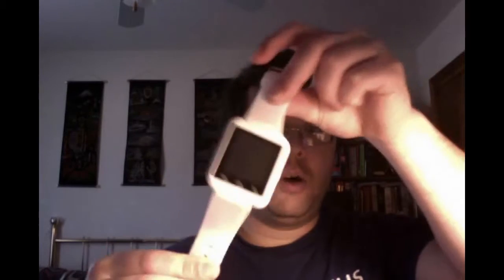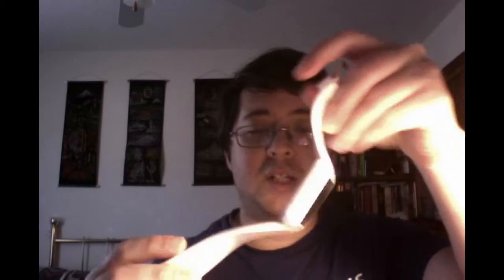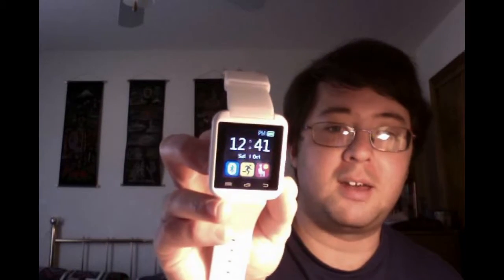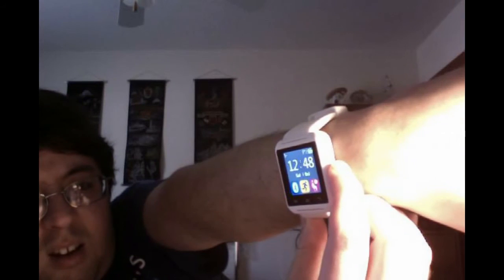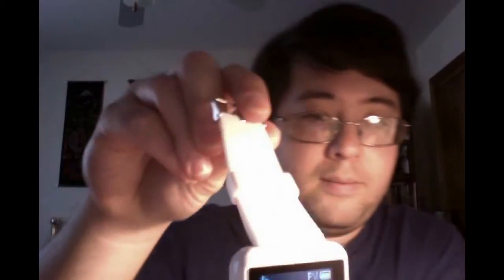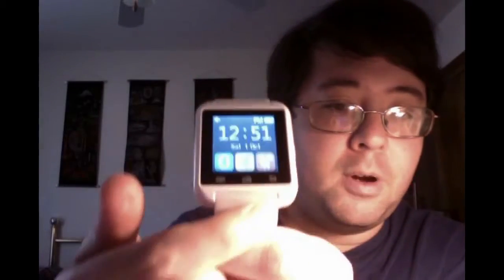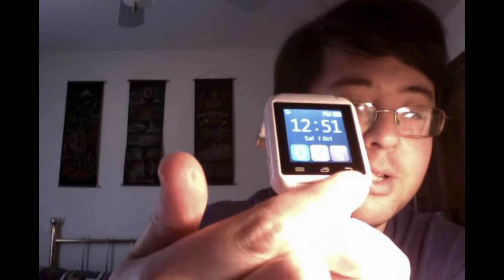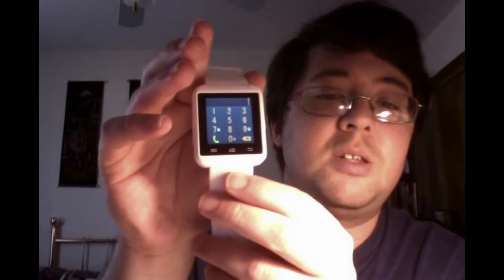U80 Smartwatch Review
U80 Android "Smartwatch" Review

Pros and Cons of this Smartwatch

Features:  Calculator
                   Calendar
                   BT streaming from Android or iOS device (I demoed with iPod touch 4th gen)
                   Pedometer
                   Anti-lost
                   Sleep Monitor
                   Stopwatch
                   BT dialing (needs phone with you)
                   Touch screen (capacitive)
                   BT Notice app on Android only
                   Alarm
                   Clock
                   Drink Water timer
                   Rest monitor

Rating: 7.5/10

For the price, it's a nice watch with many functions. It's not absolutely necessary, but definitely easier to calculate cost of items at the store.